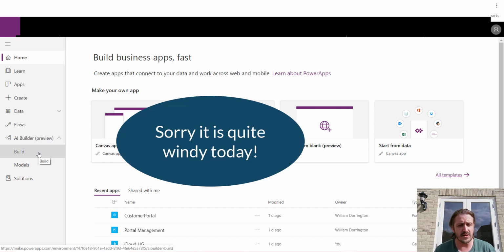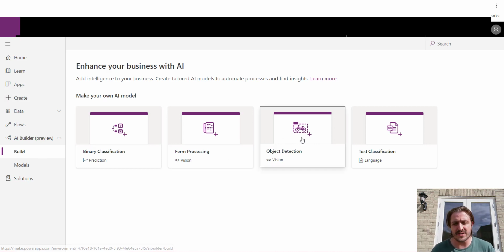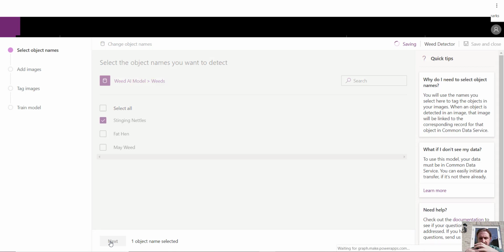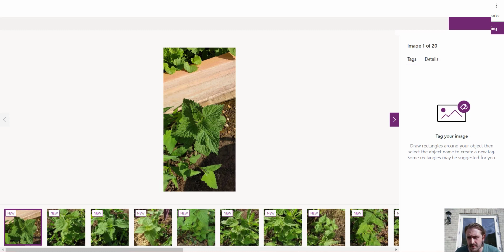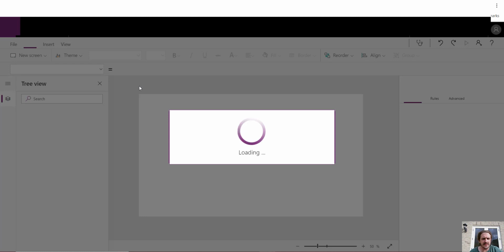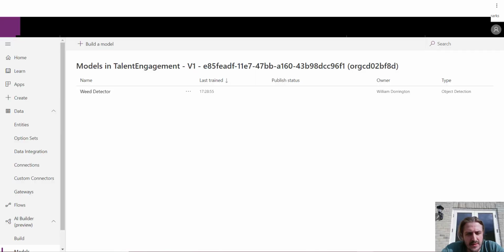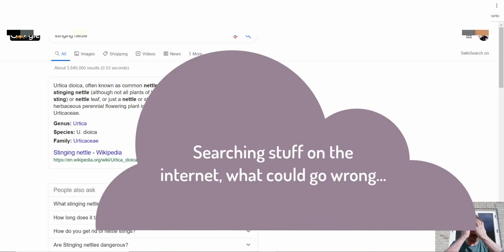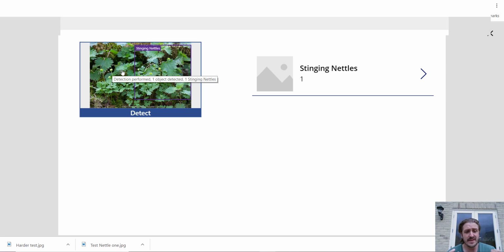AI Builder Guide Power Platform- Weed detector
In this video I build out the Object Identification AI Model within the Power Platform and use it withn a PowerApp.